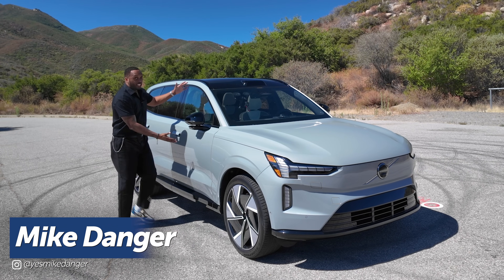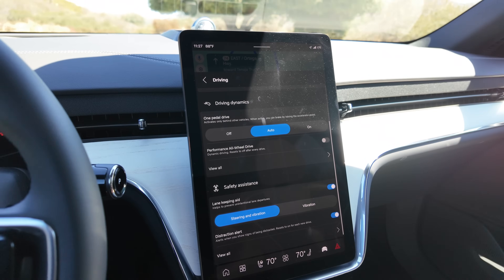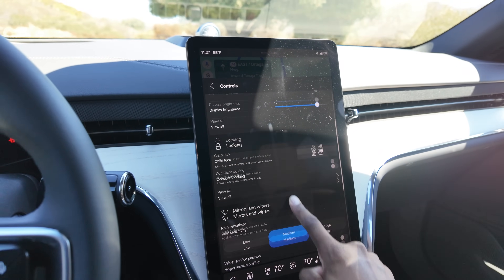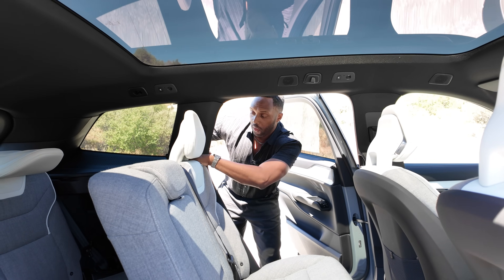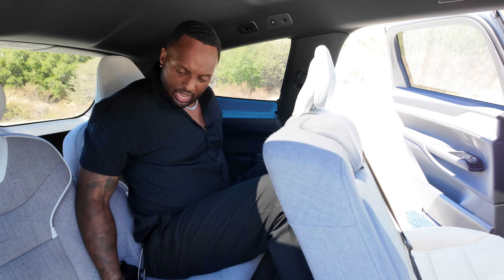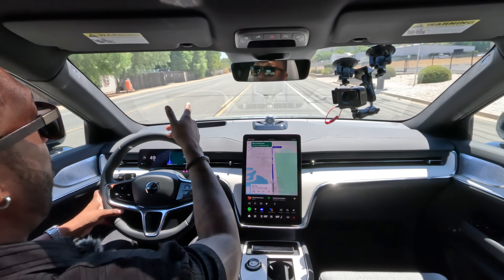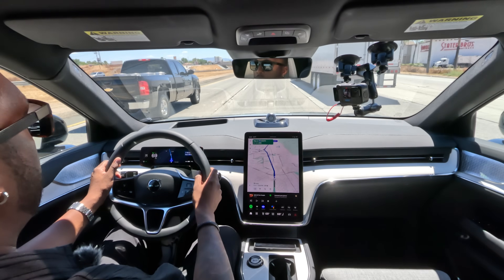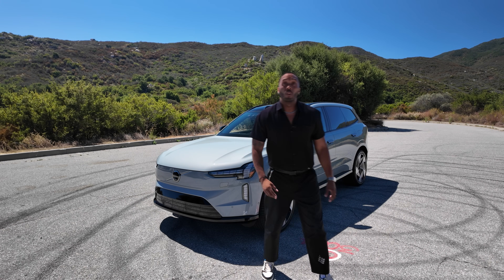2025 Volvo EX90 | First Drive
Volvo introduces their all-electric flagship 3-row SUV, the EX90. It has the Volvo look, but does it have any added spark? Check out Mike Danger's First Drive impressions!

00:00 2025 Volvo EX90 First Drive
00:41 Engine and power numbers
01:18 Driving impressions & performance
02:04 Range & charging
02:47 Passenger space & seating
05:56 Cargo volume
07:17 Interior impressions & features
08:41 Safety features
09:05 Pilot assist driving
10:02 Pricing